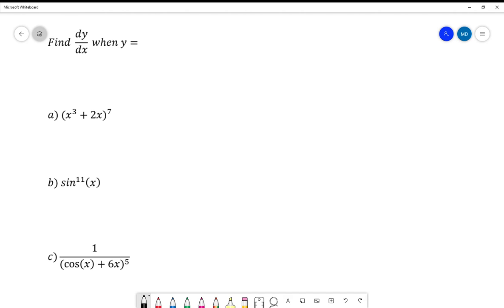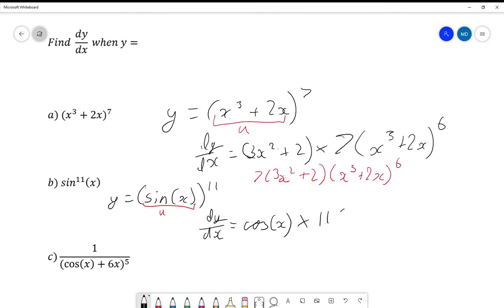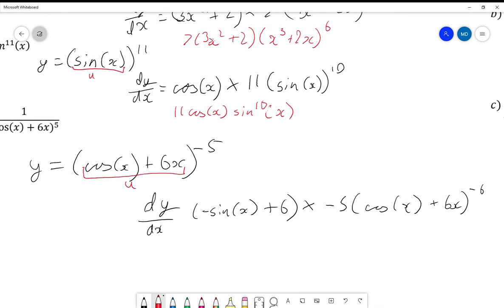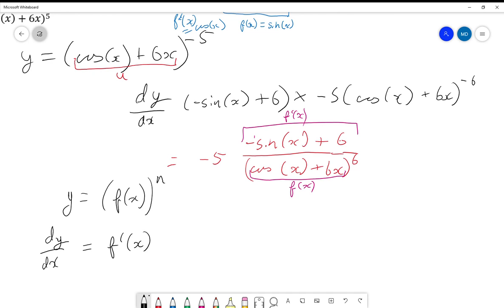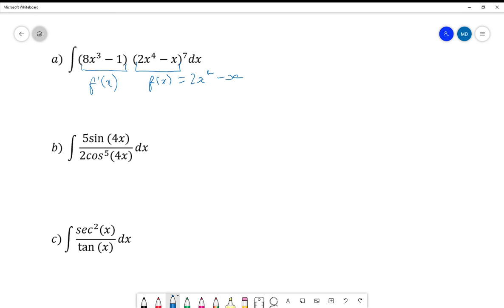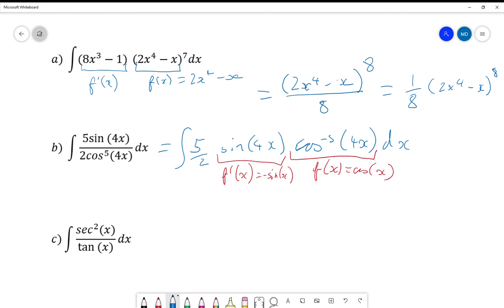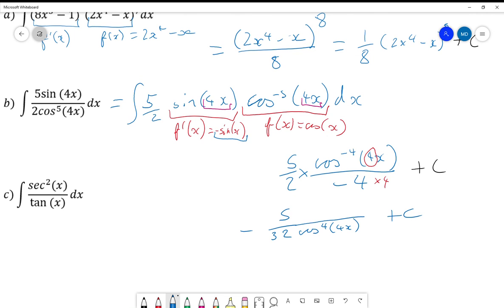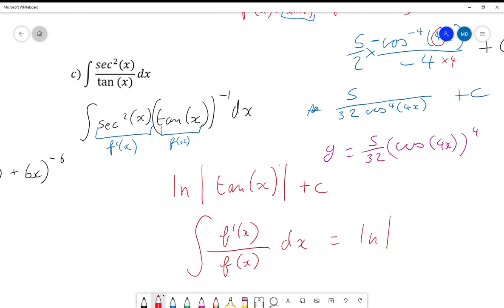Reverse Chain Rule